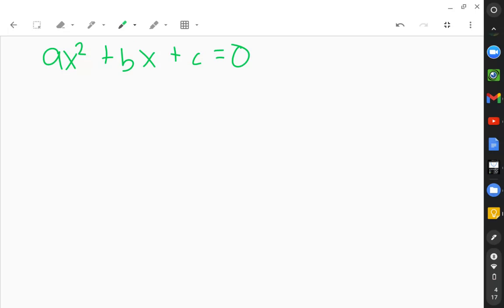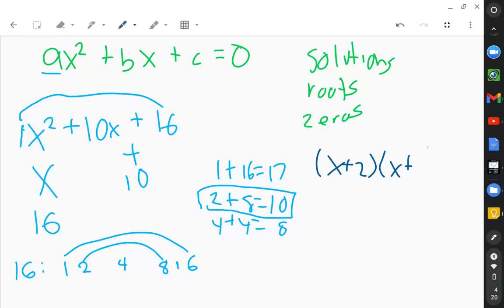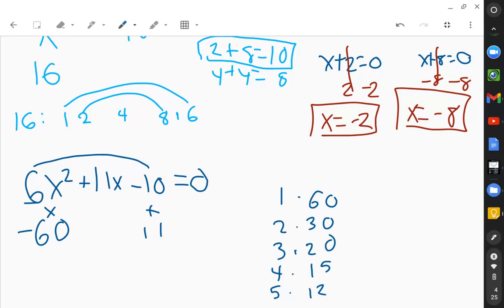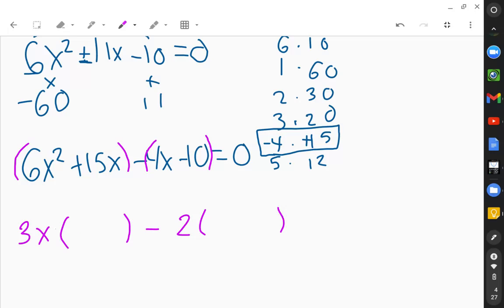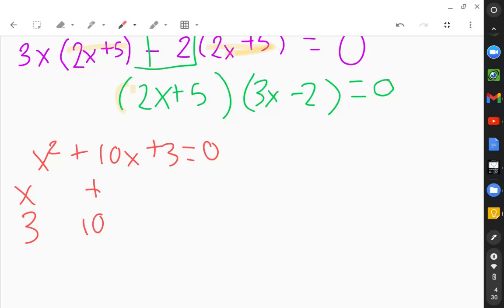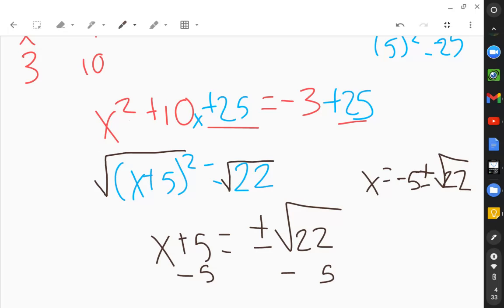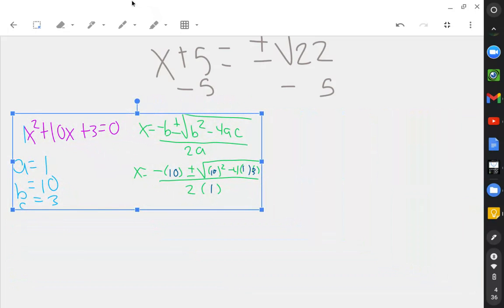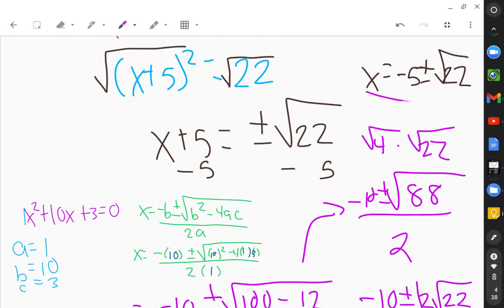Factoring Methods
This video includes factoring using the AC method, factoring when a is greater than 1, completing the square, and the quadratic formula!